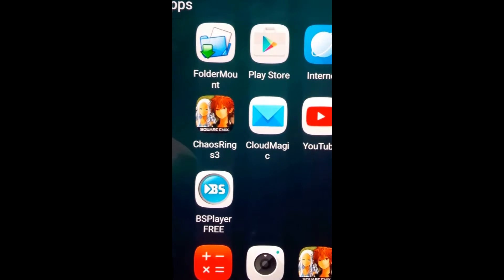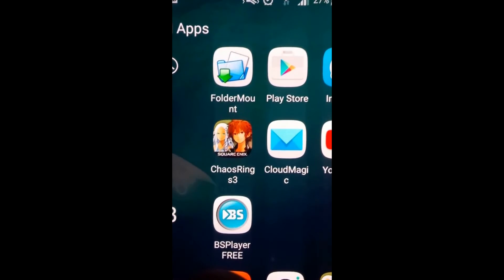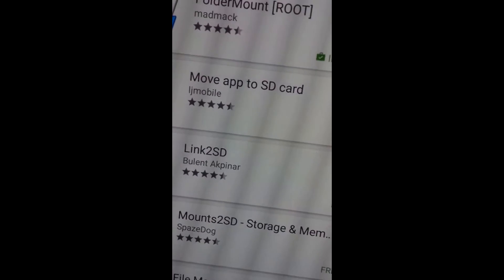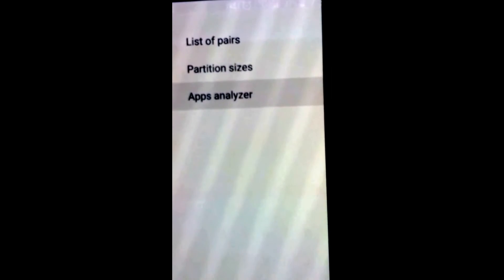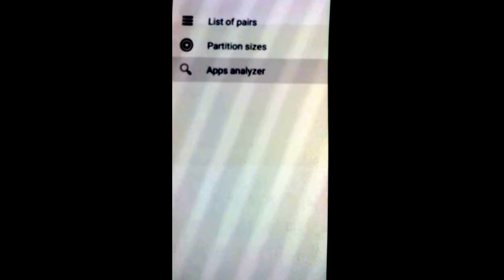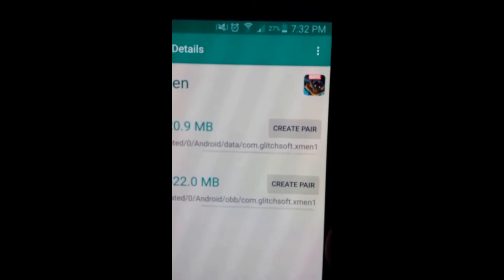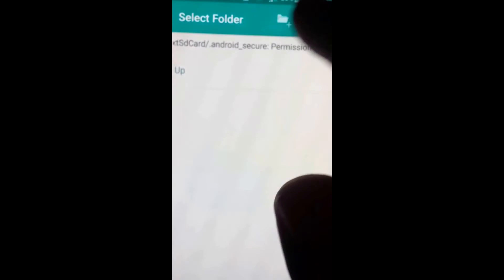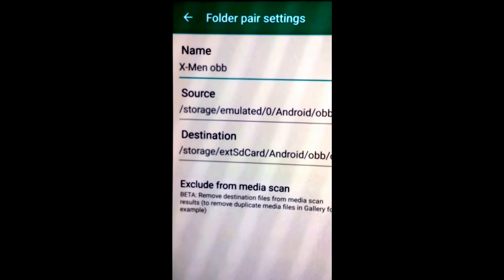Folder Mount Review for Android(low memory fix)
have you ever ran out of internal memory and need to install that big game or social app. i know you have. well this application folder app seeks to make this a thing of the past.
watch my review to see why
remember to use folder Mount you must be rooted